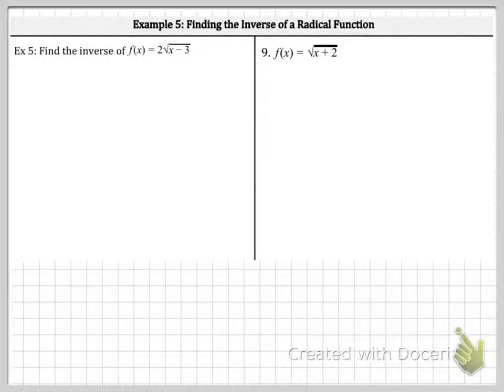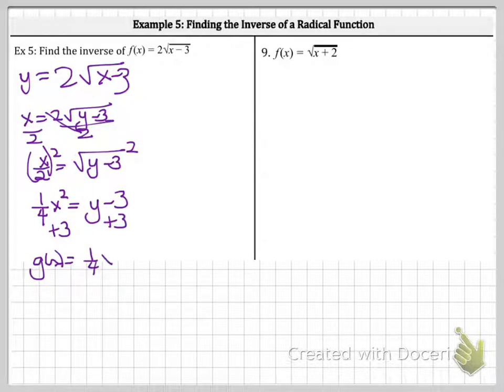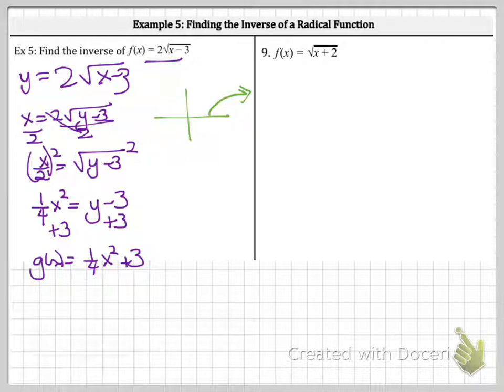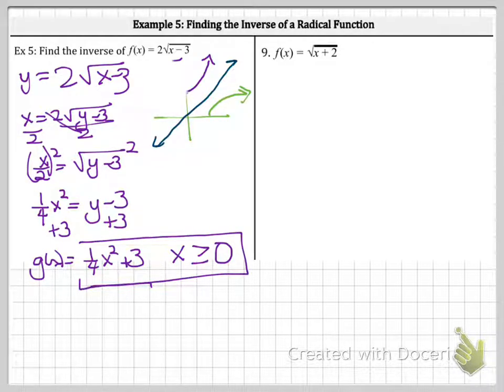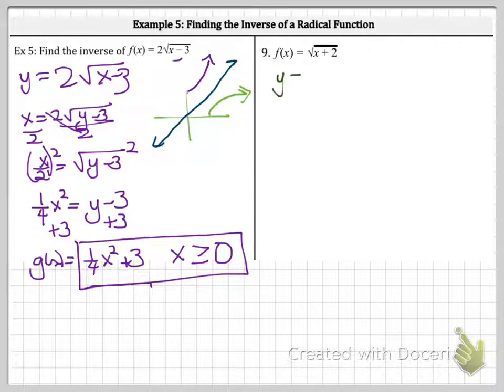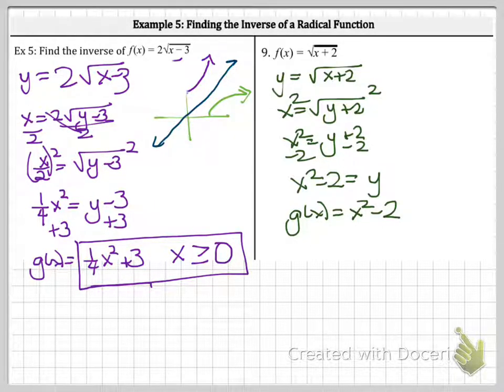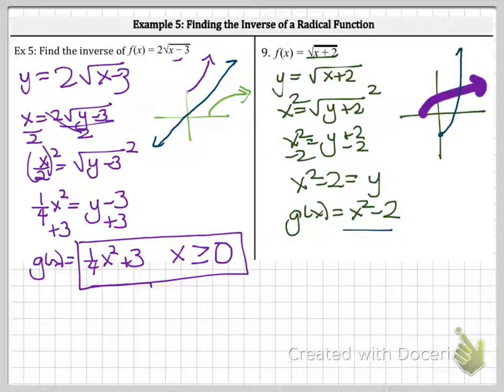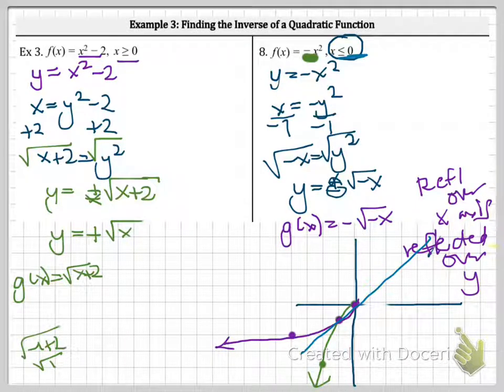5.6 Inverse of a Function Part 5 Radicals